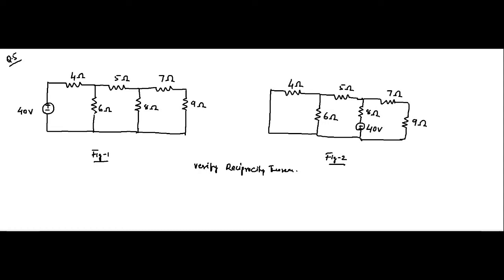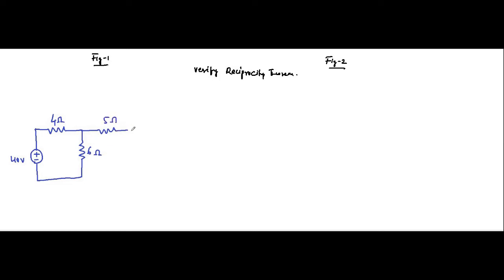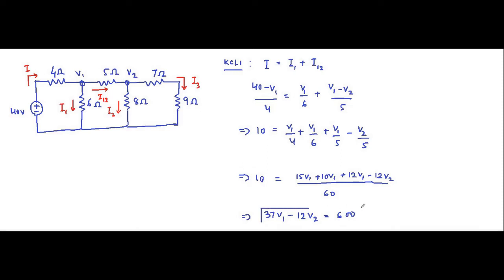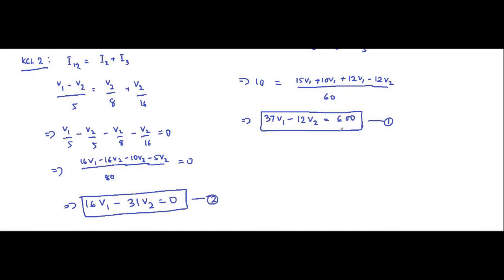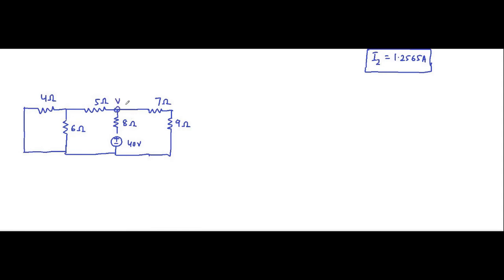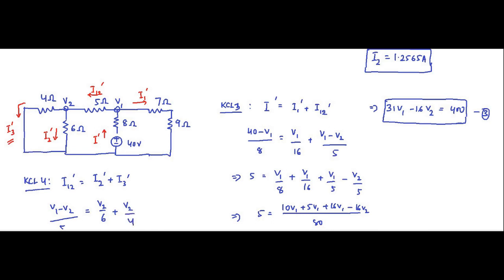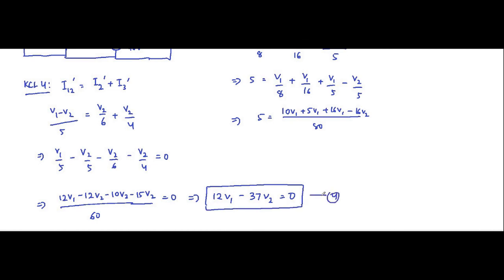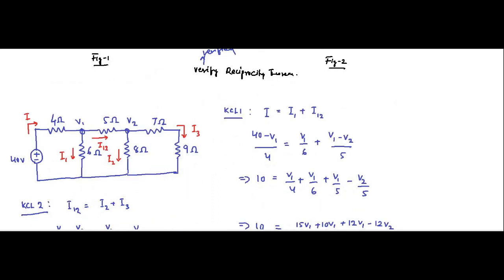Reciprocity Theorem | Question 5 | Network Theorems | Network Theory